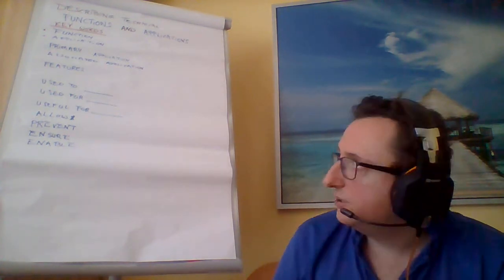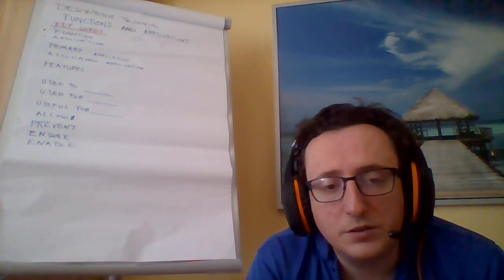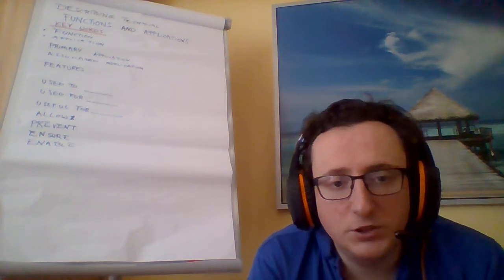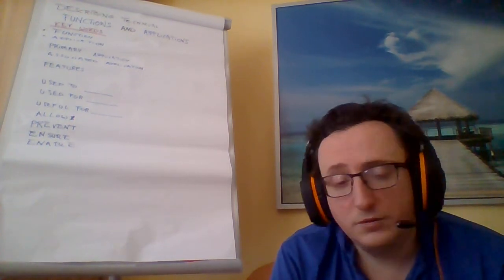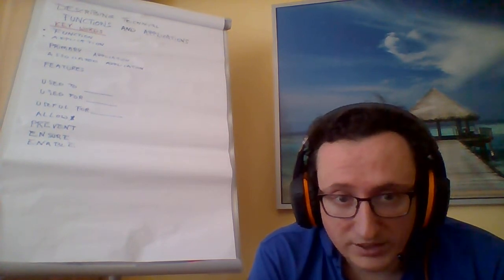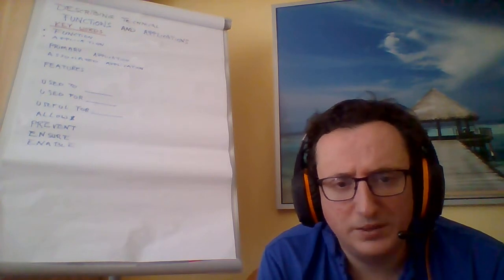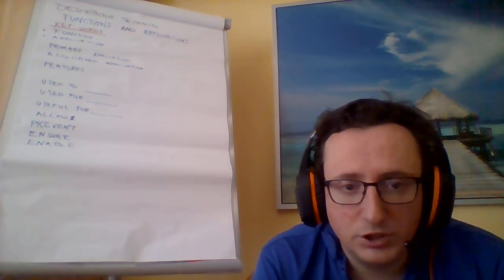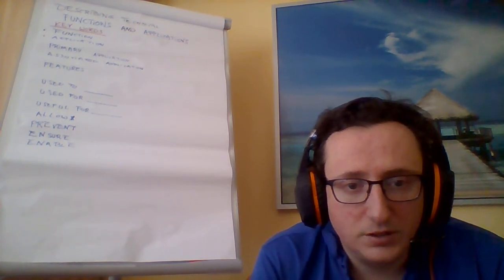EE Describing functions E1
This short video explains how to describe the basic functions of technology - its main uses, how and why we use technology for.